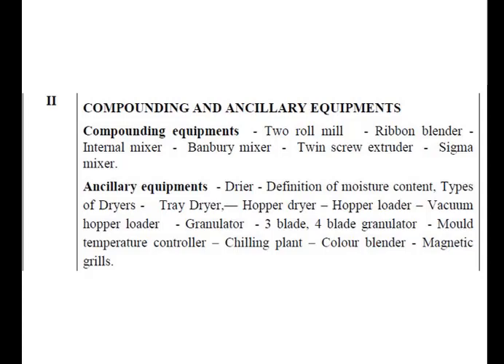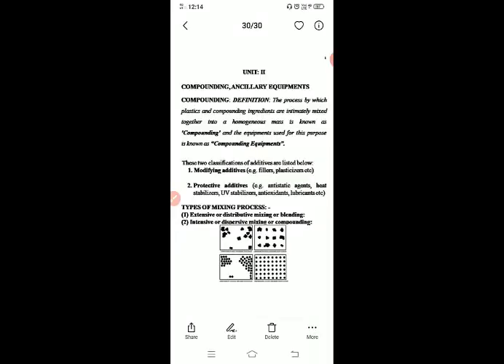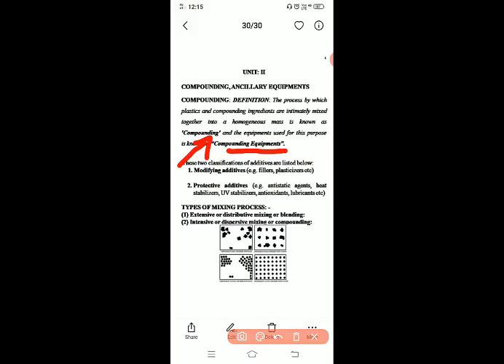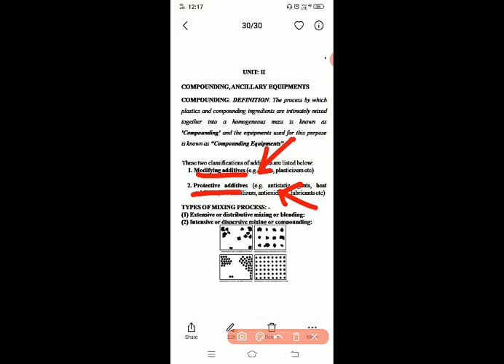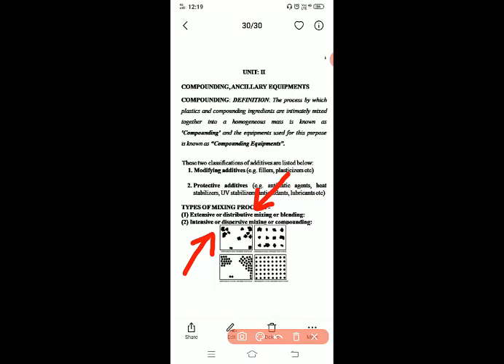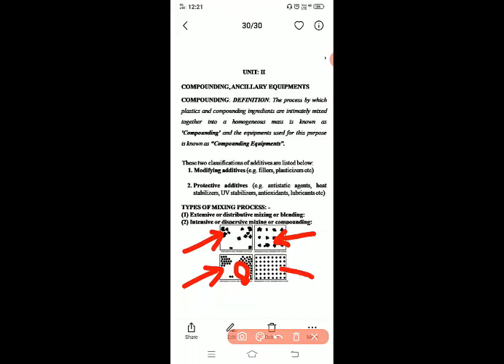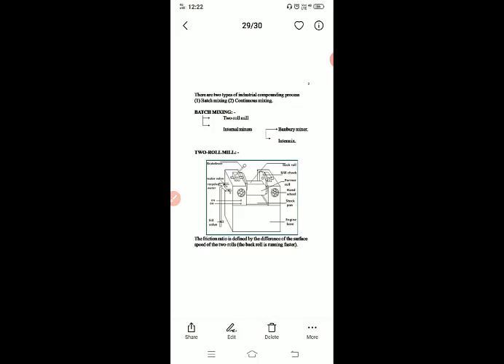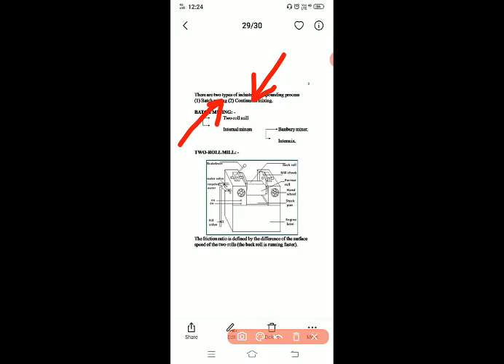PLASTIC PROCESSING II UNIT II MODULE 1